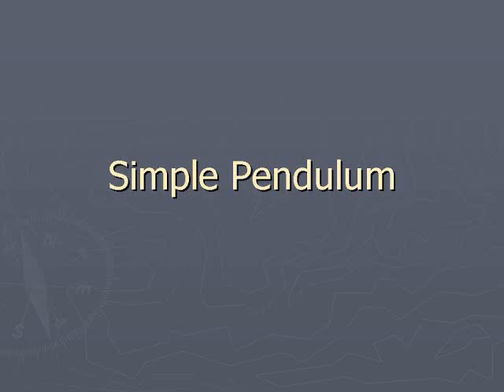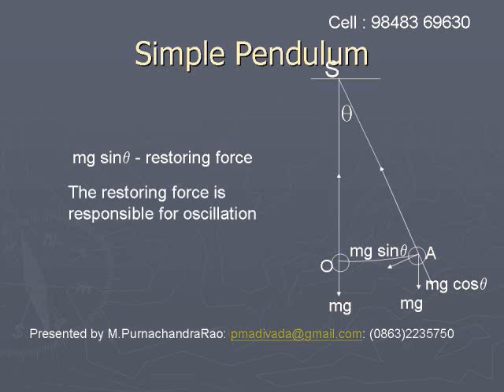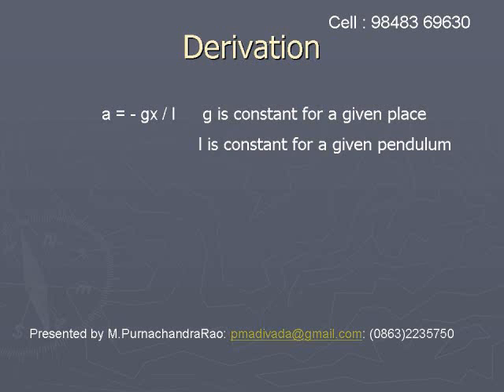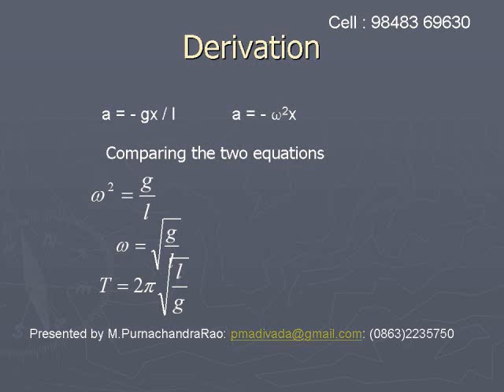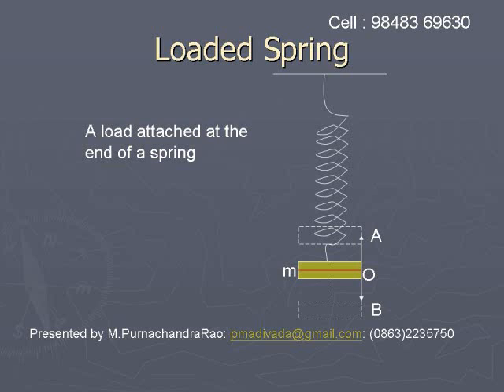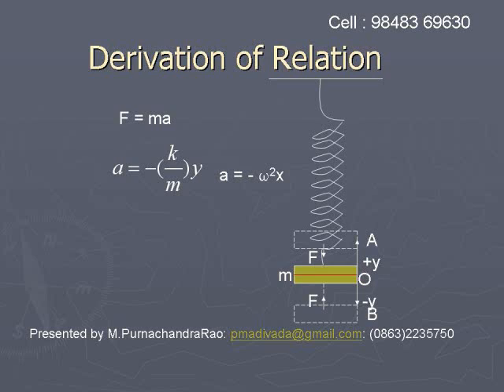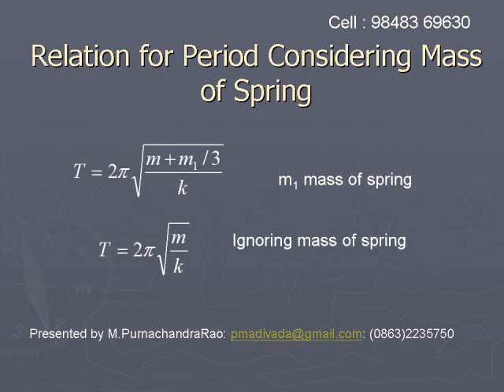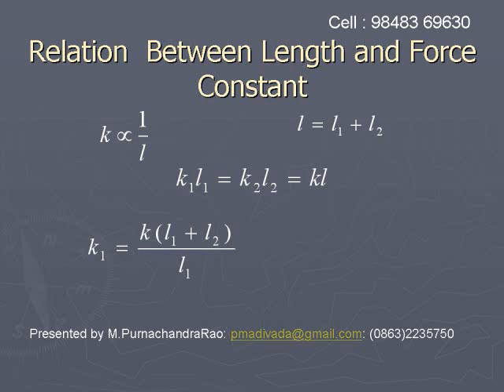14 04 simple pendulum and loaded spring